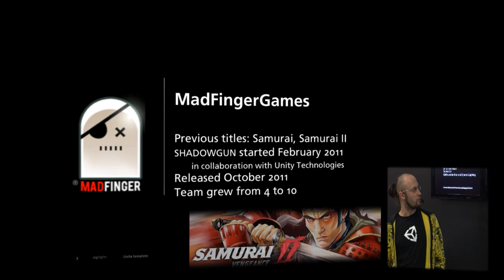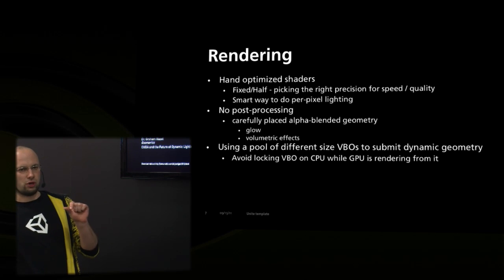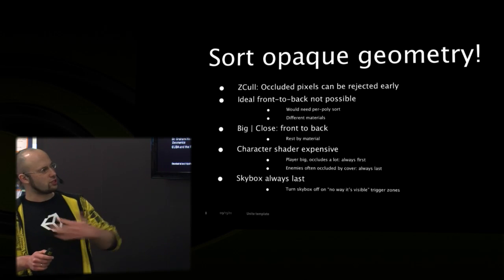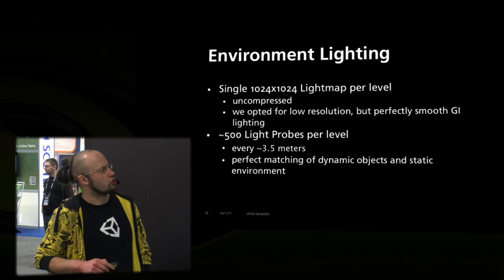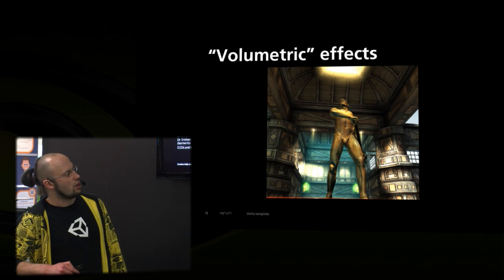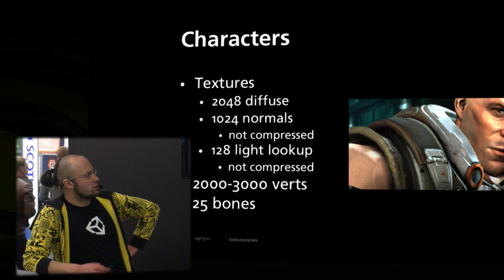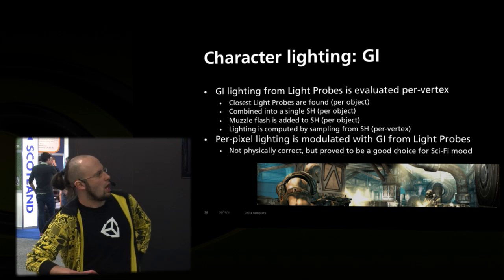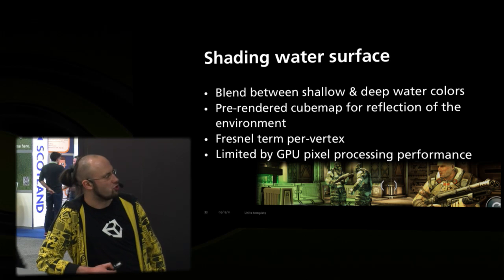Unity On Android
Unity speaks about pushing the envelope of 3d on Tegra 3/Android, and demonstrate the techniques they are using to create the kind of visuals seen in titles like Shadowgun.